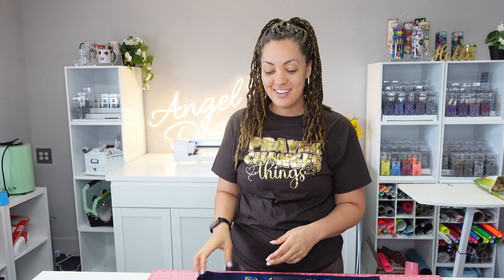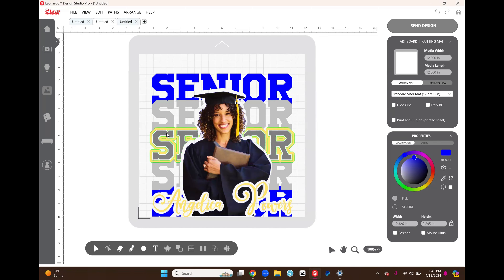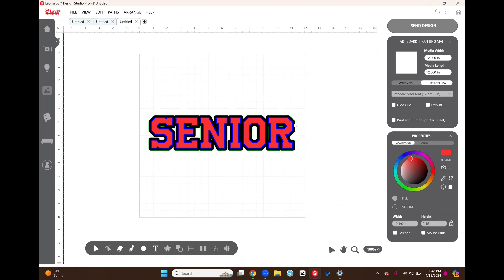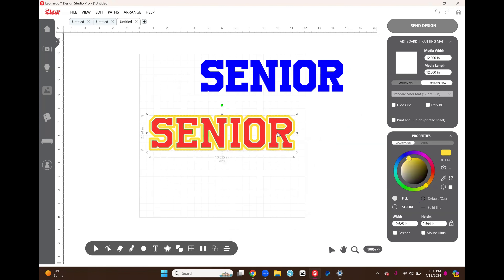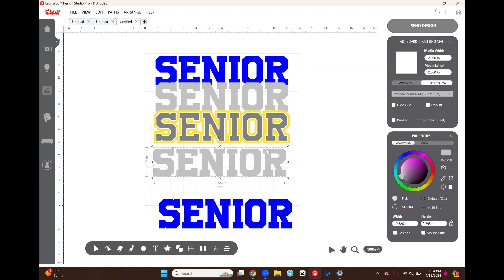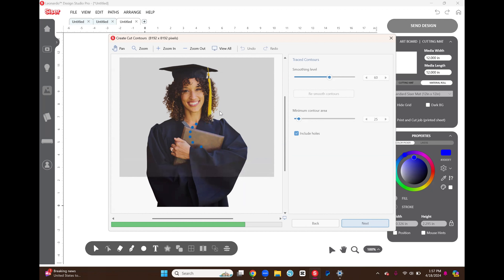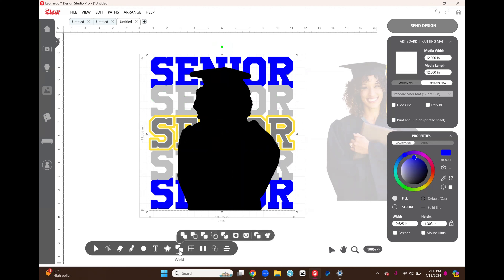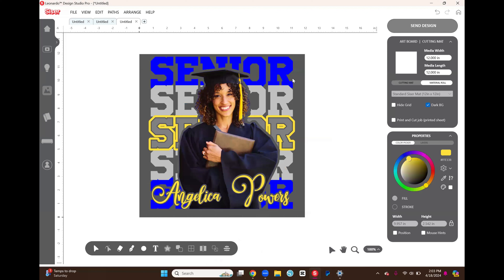How To Layer HTV | Graduation Shirts | For Beginners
Hey everyone. In this HTV tutorial, I'll be showing you all how to layer multiple different HTV's.

PPD Transfer Paper for Darks
Parchment Paper